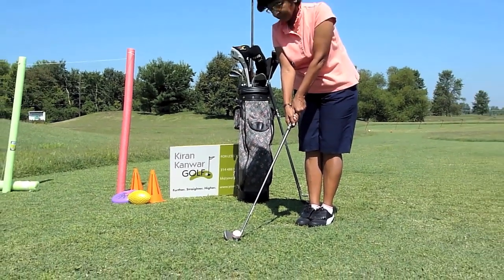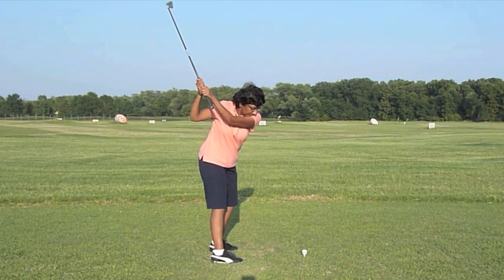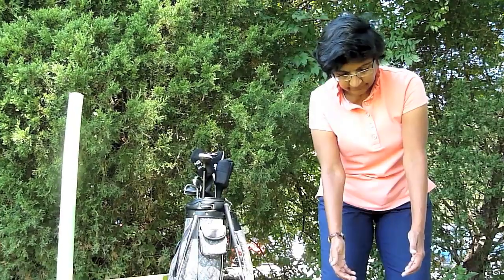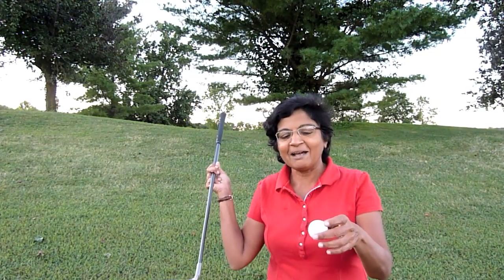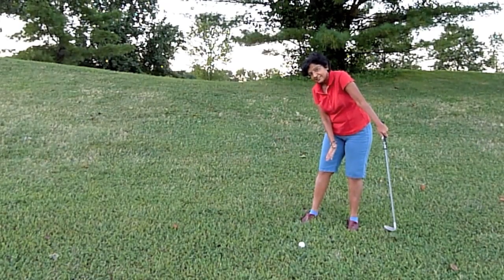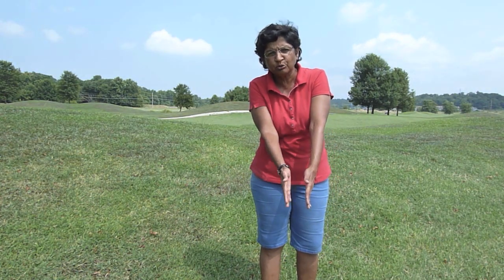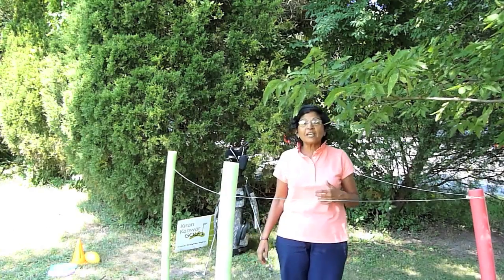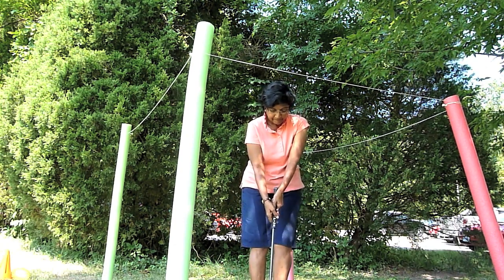Golf Channel Instructor Search - Kiran Kanwar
See this video to laugh a little and improve a lot - learn a science-based swing to hit the ball further, straighter, higher AND make a soft, high pitch shot